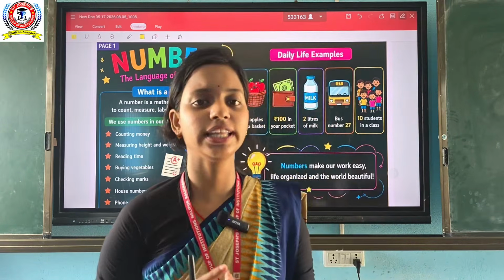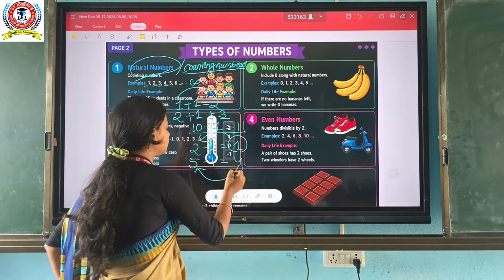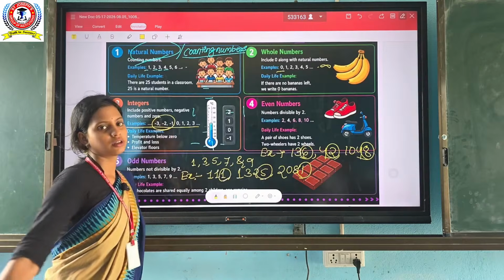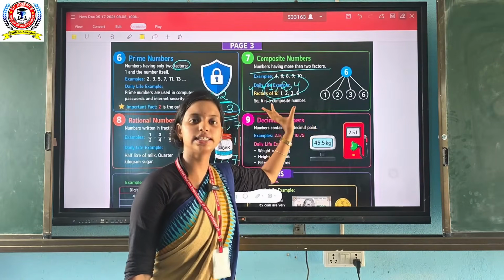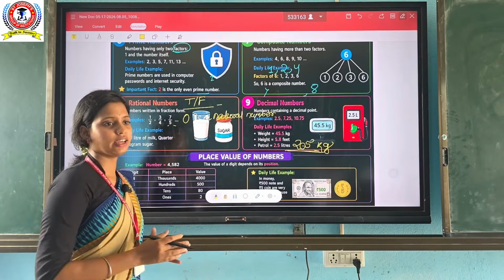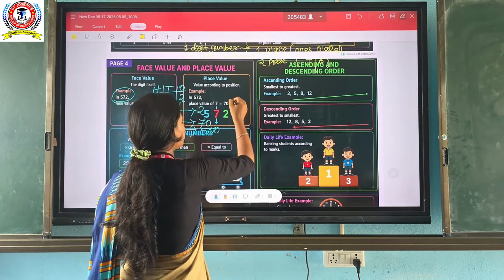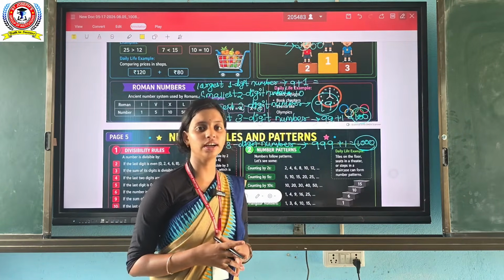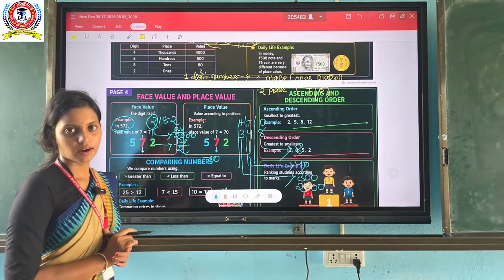INTRODUCTION TO NUMBERS AND THEIR TYPES BY PRAGNYA MISS